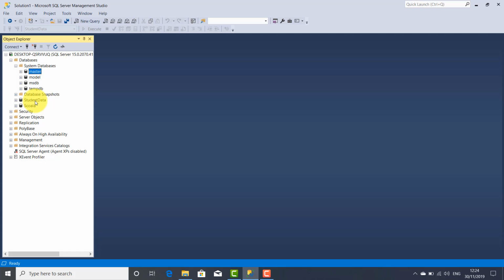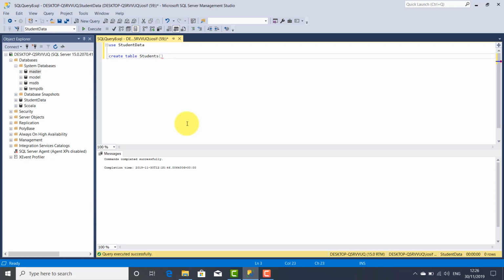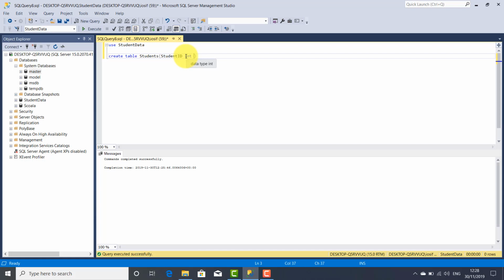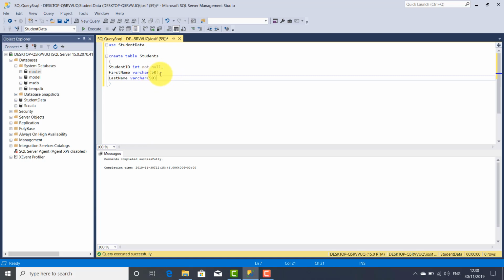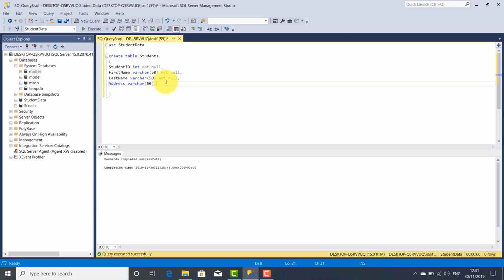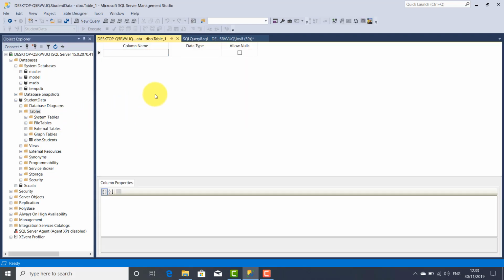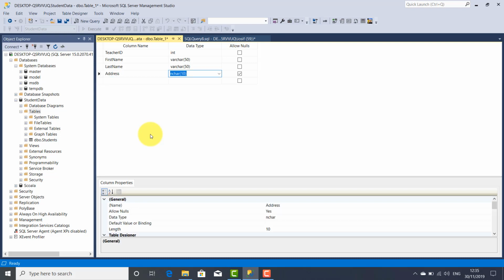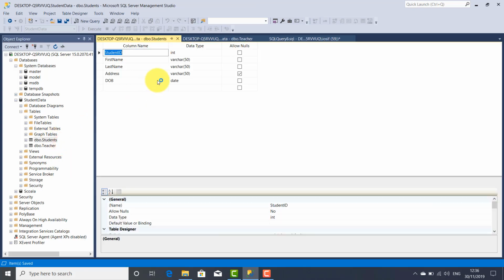Microsoft SQL SERVER Tutorial | Create tables